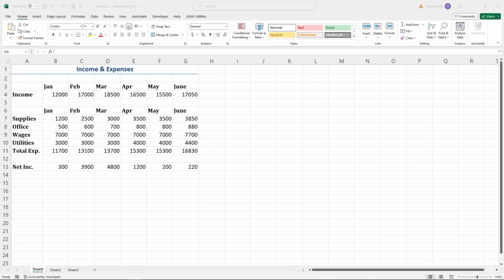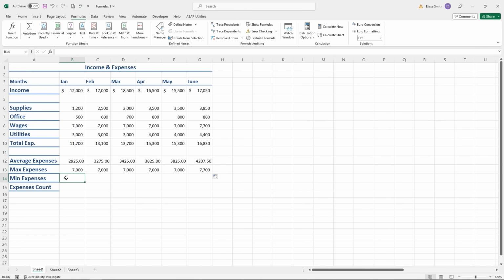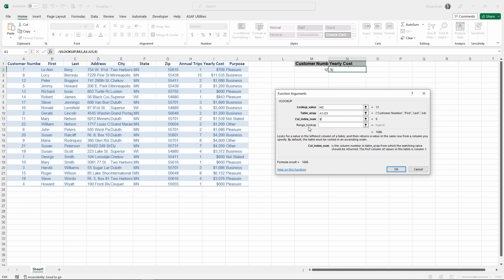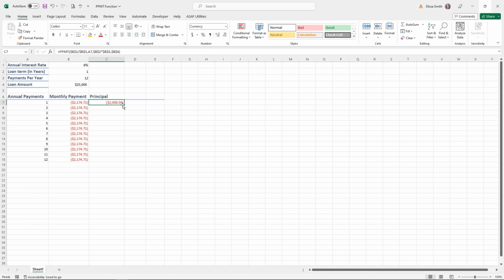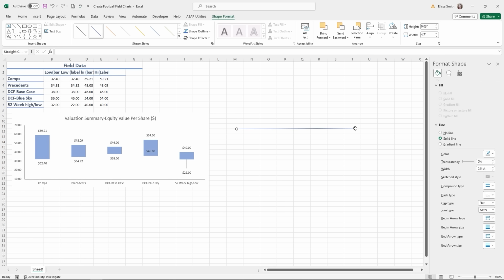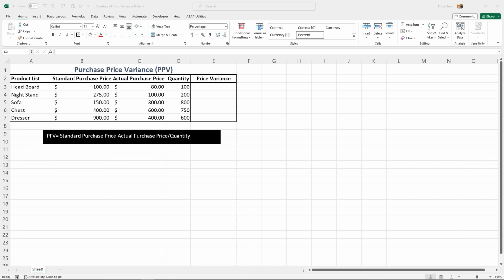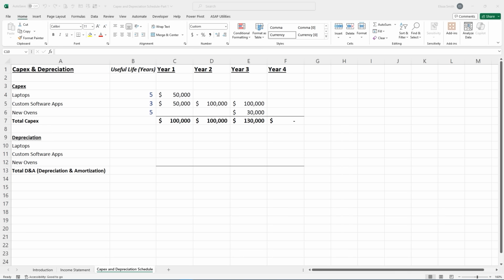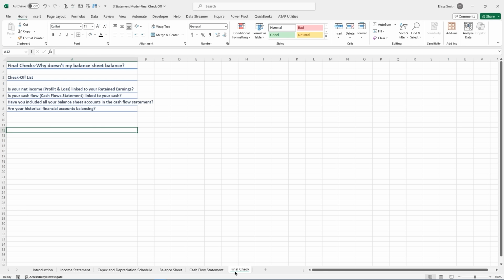Excel for Finance and Accounting Full Course Tutorial (3+ Hours)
Who it's for: Professionals using Excel to tackle practical tasks around financial data.

What it is: Microsoft’s spreadsheet application used to clean, organize, and present data.

What you'll learn: This course begins with a brief Excel refresher before moving on to a series of Finance and Accounting tips to improve your day-to-day workflow. First, we’ll explore common functions like NPV, IRR, and IPMT. Then, you’ll learn how to create a variety of charts to visually represent your data like stock charts, area charts, and even football field charts. Next, you’ll refamiliarize yourself with some key Excel tools like Pivot Tables to maximize your time in the application. Finally, we’ll show you how all of this works in the real world with comprehensive exercises around income statements, balance sheets, cash flow statements, and much more.

Start 0:00
Introduction 0:09
Introduction to Excel 1:38
Data Entry Basics 4:14
Rows and Columns 7:12
Open, Save, and Print 9:34
Formatting Basics 12:37
Formatting in Cells 16:35
Conditional Formatting 20:17
Freeze Panes and Split Screen 23:38
Quick Access Toolbar and Keyboard Shortcuts 27:16
Basic Functions 31:31
IF Statements 37:03
SUMIF and AVERAGEIF 41:06
LEFT, RIGHT, MID, and Flash Fill 46:26
COUNTIF and COUNTIFS 51:31
Conclusion 56:07
Introduction 56:46
Date and Time Functions 57:59
Data Validation 1:01:35
VLOOKUP 1:05:52
INDEX and MATCH 1:10:42
XLOOKUP 1:17:03
Goal Seek and Scenario Manager 1:20:58
PV and FV 1:26:33
NPV 1:31:26
XNOV 1:33:01
IRR 1:35:12
Loan Schedule with PMT 1:38:01
PPMT 1:40:27
IPMT 1:43:21
CUMIPMT 1:46:32
Loan Schedule Templates 1:50:17
Conclusion 1:53:57
Introduction 1:54:58
Bar Charts 1:55:47
Area Charts 1:58:38
Pie and Donut Charts 2:01:38
Combo Charts 2:04:02
Waterfall Charts 2:06:20
Football Field Charts 2:08:43
Sparklines 2:18:00
Pivot Tables 2:21:17
Pivot Charts 2:27:40
Sorting and Filtering 2:31:26
Regression Analysis 2:36:30
Analyze Data 2:44:03
Stock Charts 2:46:54
Purchase Price Variance 2:49:31
Conclusion 2:51:39
Introduction 2:52:25
Building Data Rates 2:53:06
Calculating HPR Rates of Return 2:56:10
Statement Model 3:02:26
Income Statements 3:04:16
Operating Costs 3:12:53
Operating Expenses and Interest 3:16:44
Taxes 3:18:34
Net Income 3:20:34
Capital Expenditure and Depreciation Schedule 3:23:14
Setting Up Balance Sheets 3:28:58
Balance Sheet Forecasts 3:32:20
Cash Flow Statements 3:46:02
Statement Model Check 3:56:08
Conclusion 3:58:09